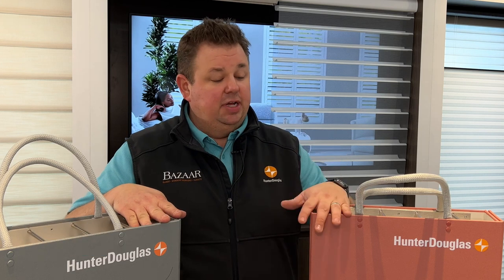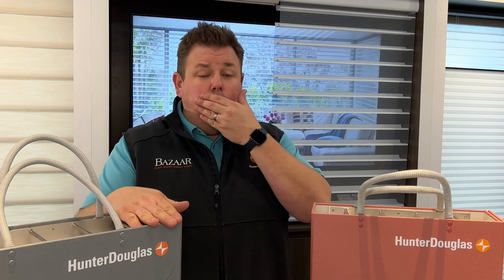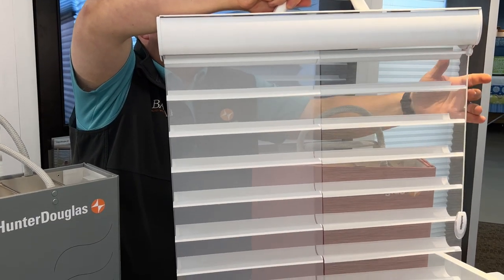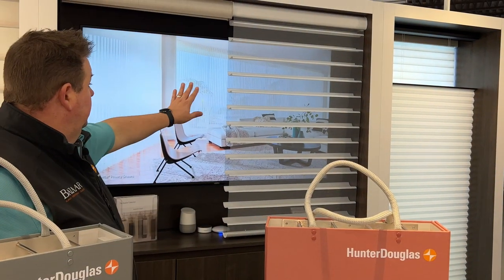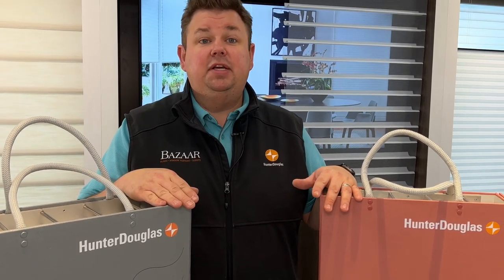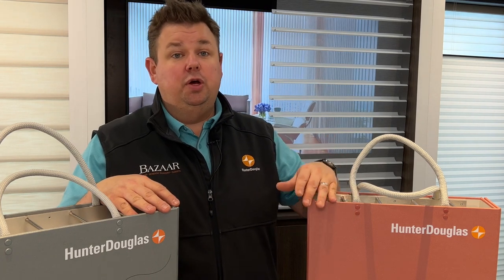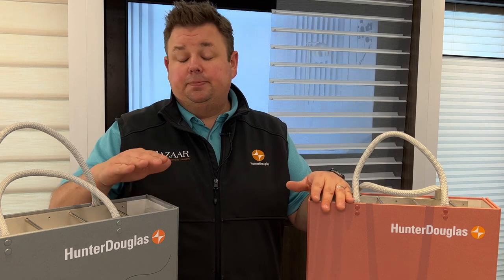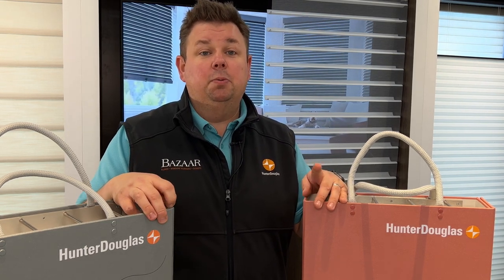Difference Between Hunter Douglas Silhouette & Nantucket Shade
When selling Hunter Douglas window shades, some dealers have an issue describing the difference between Hunter Douglas Silhouette & Hunter Douglas Nantucket Shades.  Good thing the experts at Bazaar Home Decorating don't.

Many differences exist and it is important to know what you are looking for.  There are benefits and features that make using one over the other better (and cost is not one of them)!

Visit us at BazaarHDC.com to learn more.